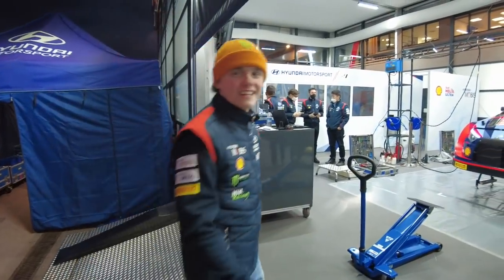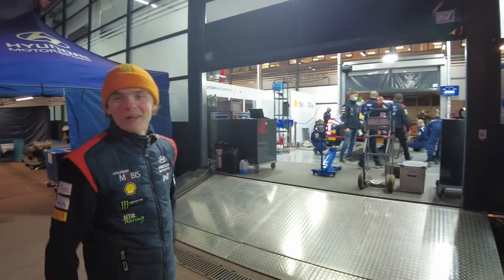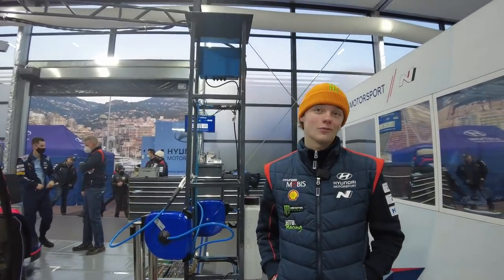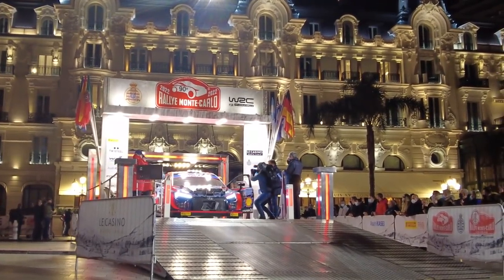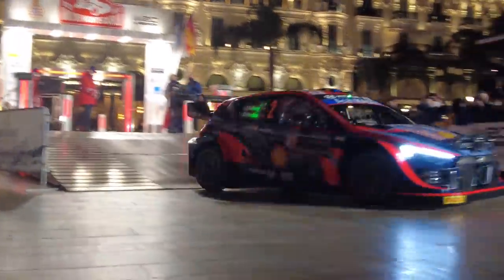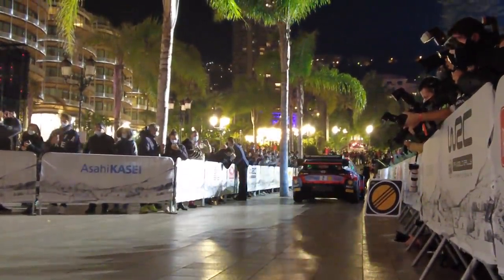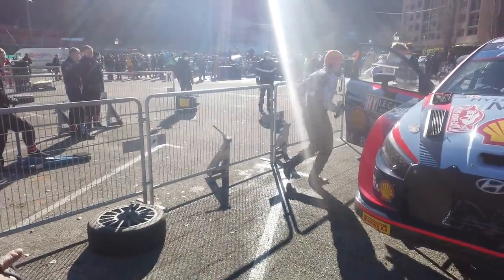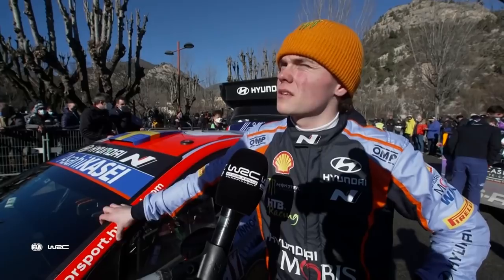New season, new era, new challenge! 🤩 Rallye Monte Carlo 2022 VLOG! 📹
It's a brand new season, a brand new era in the @wrc, new cars, new tech, new team... so this VLOG is a bumper edition! 🤯

For sure Rallye Monte Carlo didn't go as we wanted, but we learned a lot, we set some great split and stage times, and there are a lot of positives to take with us as we move on to round 2 in Sweden!

I've also got to say a big thanks to the Hyundai team for all their hard work getting the cars here for the Monte, and of course during the rally - it’s been long days and their dedication and passion is awesome! 👏

Anyway, hope you enjoy the VLOG!

p.s. congrats to "Le Maestro" Seb Loeb and his co-driver Isabelle Galmiche for their win at Rallye Monte Carlo - if you want to look back at when I got tarmac training with Mr Loeb a few years ago head